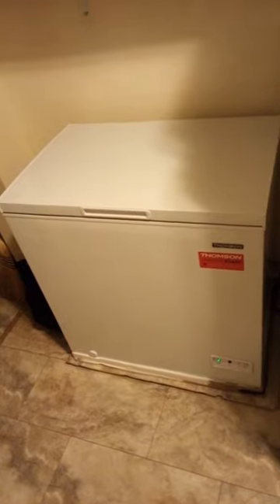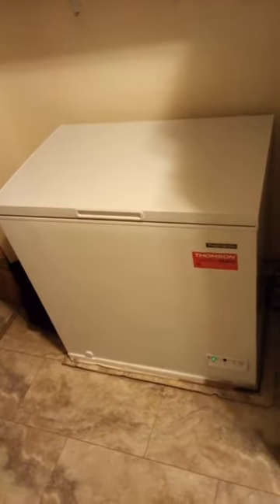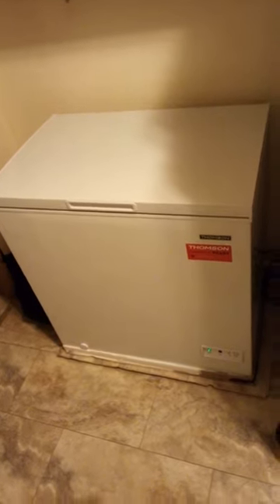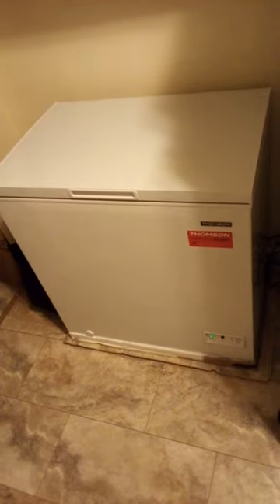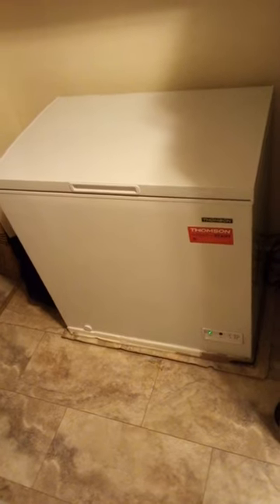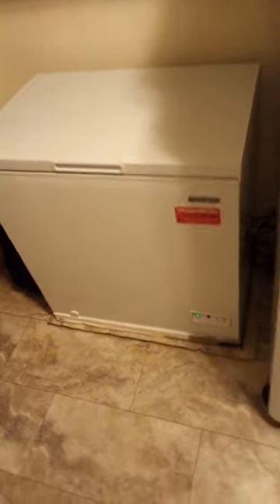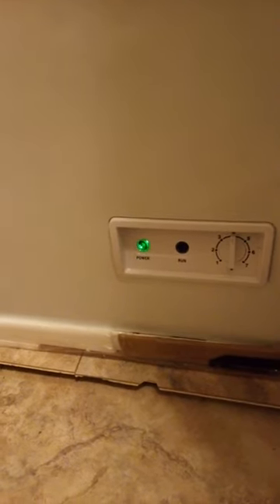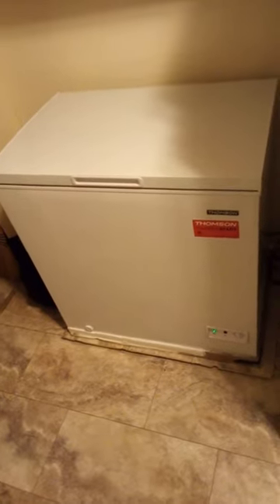Freezer trips electric breaker | Don't panic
If your chest freezer malfunctions, it can trip the breaker feeding the circuit.  Don't panic, just unplug the appliances on that circuit and reset the breaker.  And then either buy another freezer or repair the faulty freezer.  Thanks for listening!!!